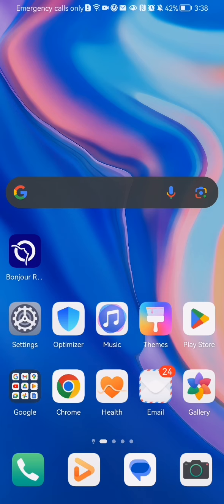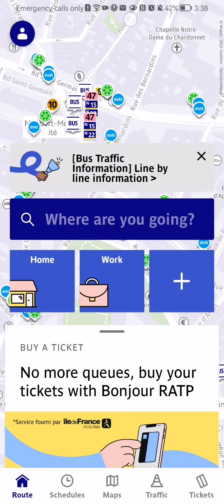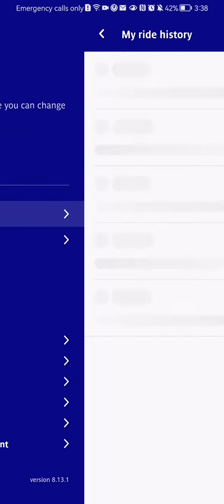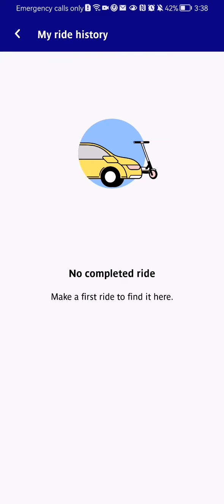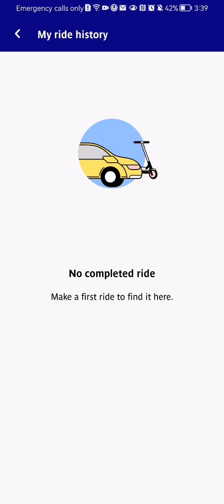How To Find Rights On Bonjour RATP?